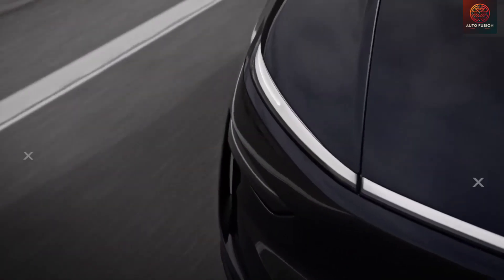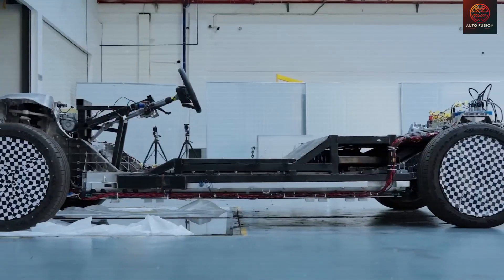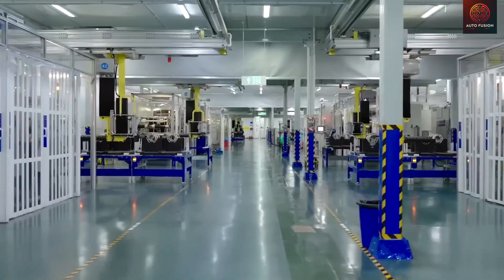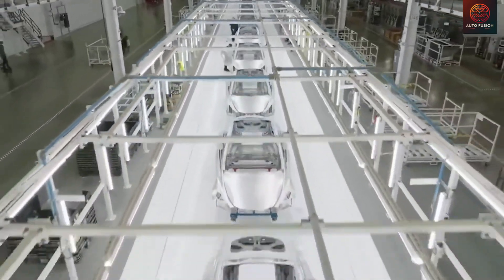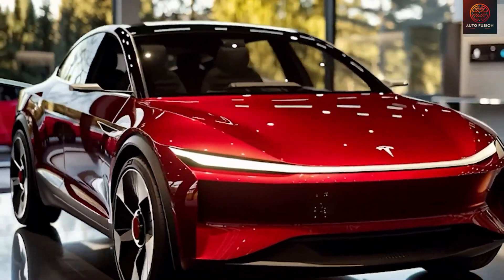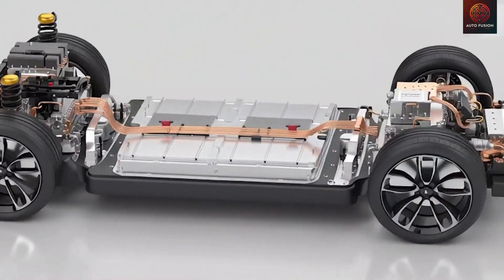Elon Musk Reveals 2026 Tesla Model 2 Battery Breakthrough — Aluminum-ion vs. Sodium-ion: Which Wins?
The wait is finally over! Elon Musk has revealed new details about the 2026 Tesla Model 2, and the spotlight is on its revolutionary battery technology. Tesla is reportedly testing both aluminum-ion and sodium-ion batteries — but which one fits the Model 2 best?

In this video, we break down:

The difference between Aluminum-ion and Sodium-ion batteries

Which battery promises faster charging, longer range, and lower cost

Tesla’s battery production updates from Giga Texas, Berlin, and Shanghai

What Elon Musk’s latest statement means for Tesla’s future EV lineup

Get ready to explore the future of electric mobility, where innovation meets affordability.

🔋 Watch till the end to find out which battery could power the world’s most anticipated budget Tesla!